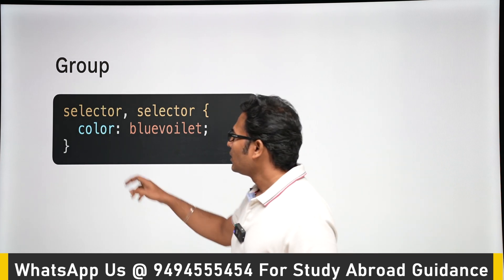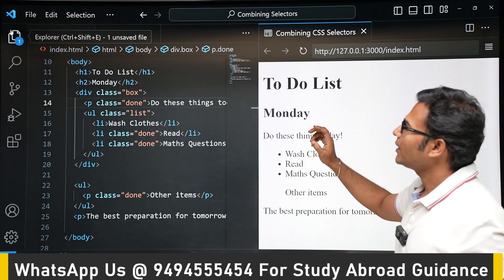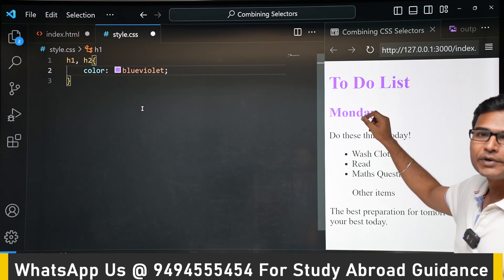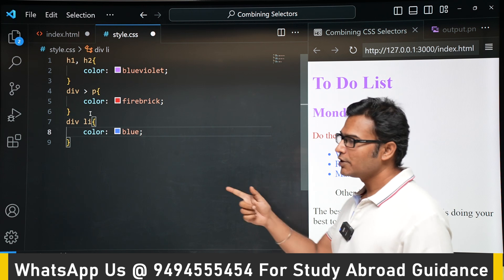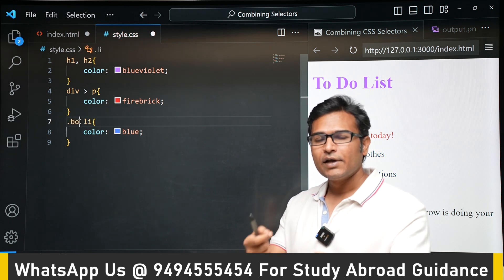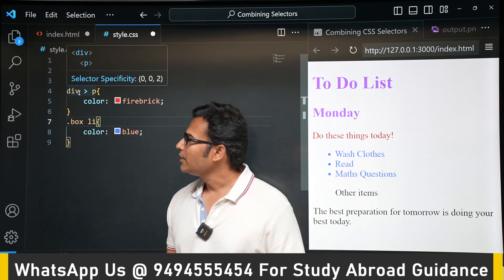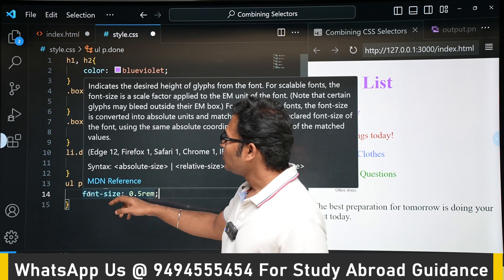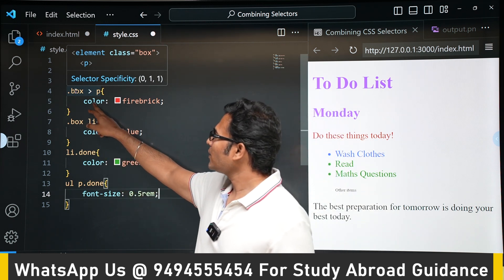Combining CSS Selectors | Web Development | Ravindrababu Ravula